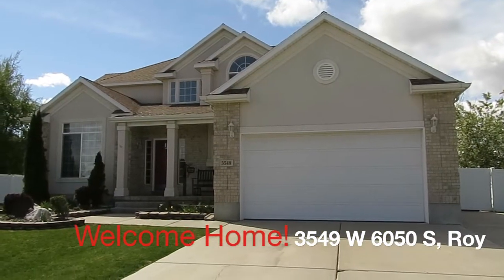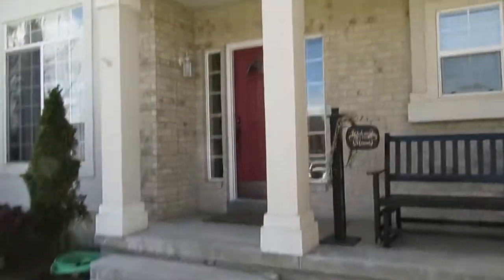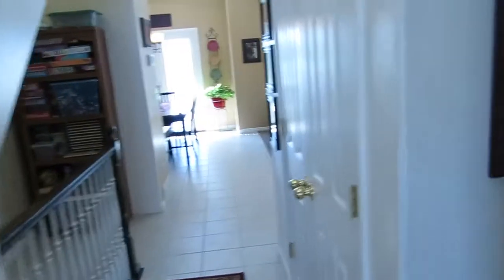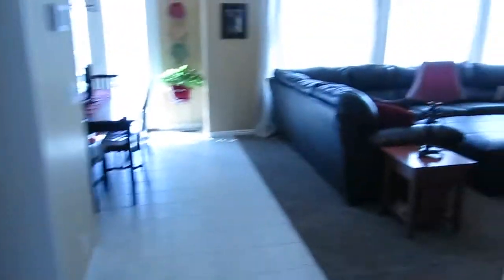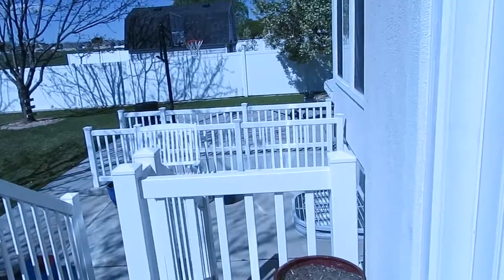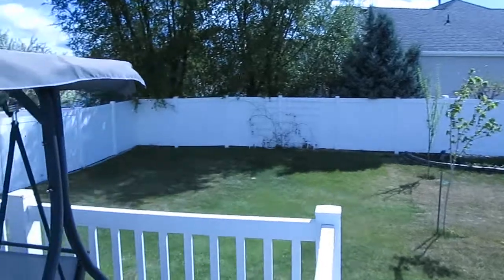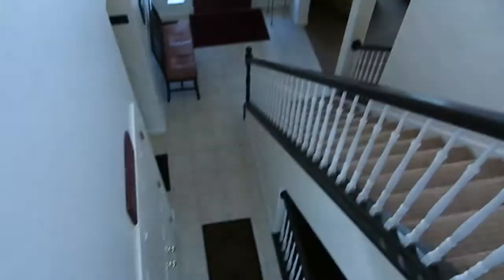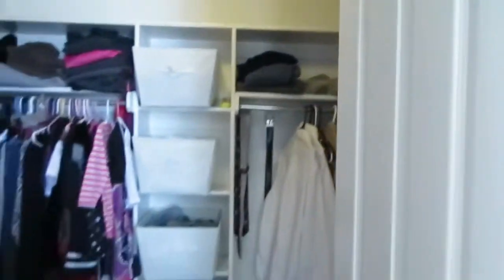7 Bedroom 4 Bathroom Home For Sale in Roy Utah with Great RV Pad (Real Estate)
Welcome to this spacious 7 Bedroom, 4 bath, Roy home for sale on almost a half acre on a quiet cul-de-sac.  This wonderful home has over 4,200 sqft of living space including a fully finished walk out basement.  Enjoy beautiful features like vaulted ceilings, ceramic tile, and crown molding.  Cozy up to the fireplace or wood burning stove in the winter and enjoy the coolness of central air conditioning in the summer.

You will love the beautiful and functional kitchen full of cabinets and counter space plus a center island.  Enjoy many eating options with a formal dining room, semi-formal eating area off the kitchen, snack bar and easy access out to the deck for dining outside.

Escape the world to your large Master Suite where you will feel like you live in a 5 star resort. You will love the Master Bath with the separate tub and shower.  Relax or entertain on your deck and enjoy the privacy of your 6 foot vinyl fenced back yard.  Enjoy gardens, fruit trees and a strawberry patch.  You will love having plenty of parking including an RV pad.  This home has a lot to offer.  Schedule your private tour today!

to search all homes for sale in Roy